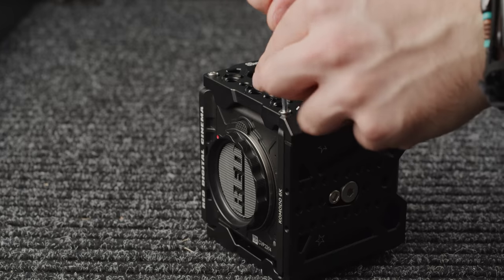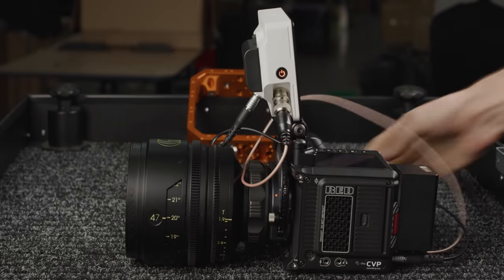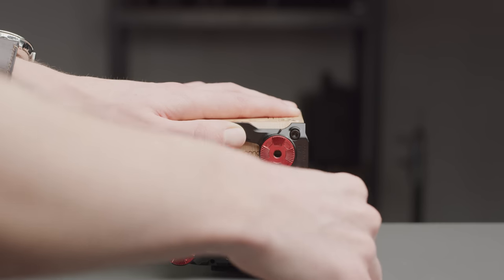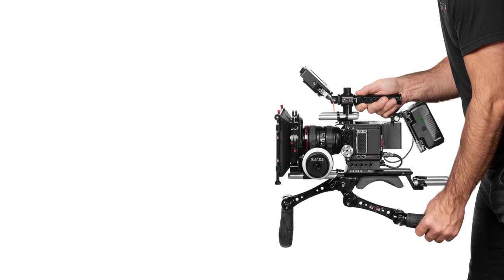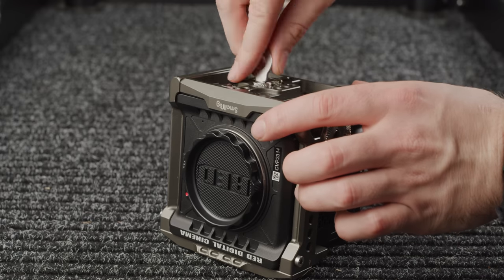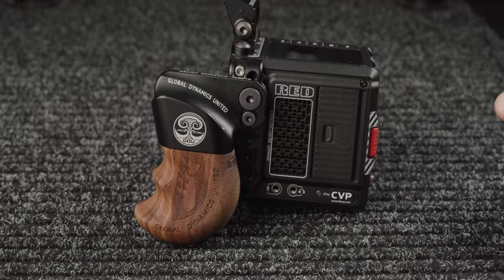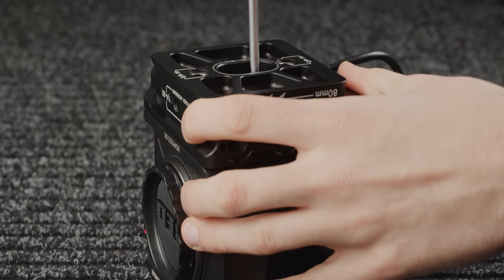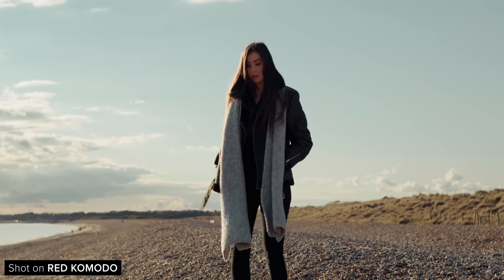How to UPGRADE the RED KOMODO PT.1 | Cages, Side Handles & Breakouts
💭 Comment - Let us know how you'd rig up your RED KOMODO down below!

Chapters:
Intro - 00:00
Bottom Mounting - 00:54
GDU - 01:14
KipperTie - 02:34
Wooden Camera -  03:08
Tilta - 04:49
Vocas - 05:57
Shape - 07:10
Bright Tangerine - 08:04
Zacuto - 09:21
Ignite Digi -  09:56
SmallRig - 10:27
8sinn - 10:56
Side Handles / RED Outrigger - 11:15
RED Wing Grip - 12:15
GDU Handles - 12:39
Overall - 13:27
RED Link Adapter - 14:03
Breakout Boxes / RED Expander Module - 14:59
Wooden Camera B-Box - 15:40
Tilta Advanced Power Distribution Module - 16:13
ModernFilmTools - 16:48
Mutiny IO - 17:31
Outro - 17:46